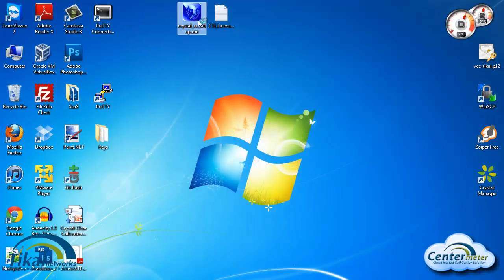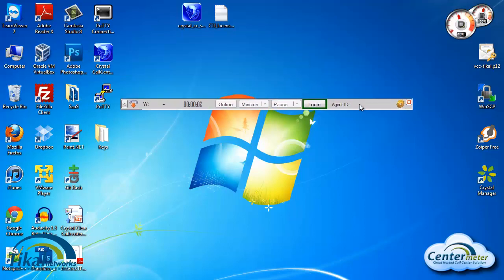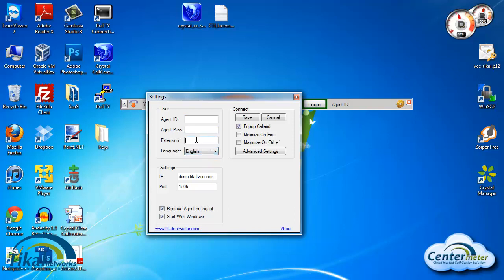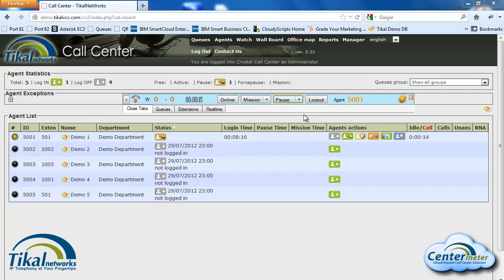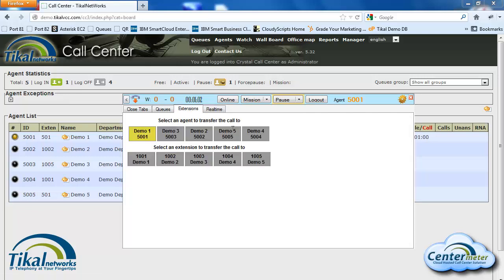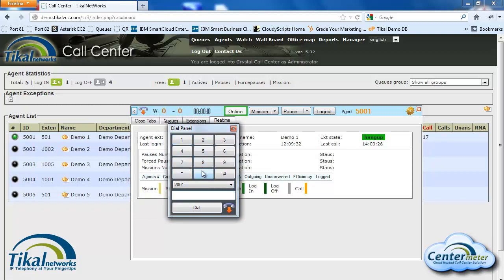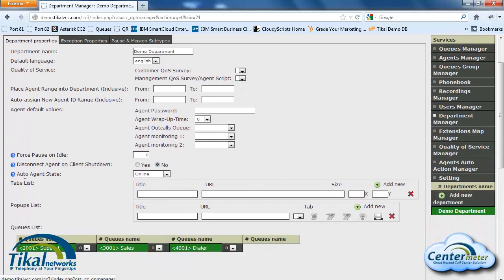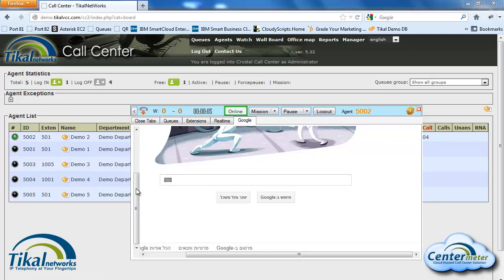CenterMeter - Agent CTI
In this tutorial we will cover the installation and the operational usage of the agent CTI.
This guide applies to Tikal Crystal Call Centers and CenterMeter's Cloud hosted Call Centers